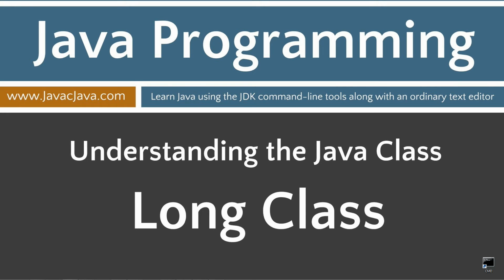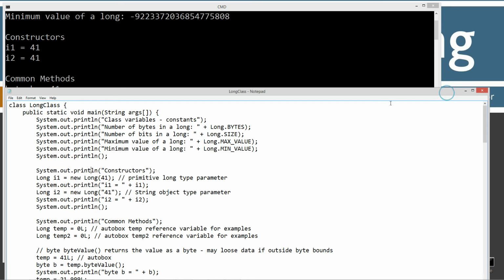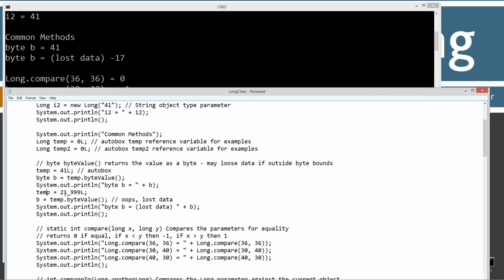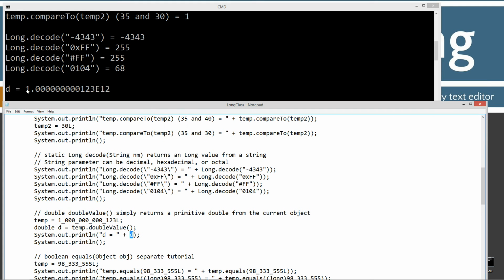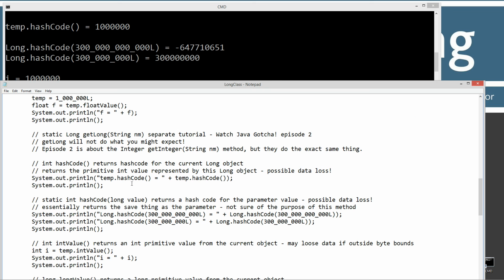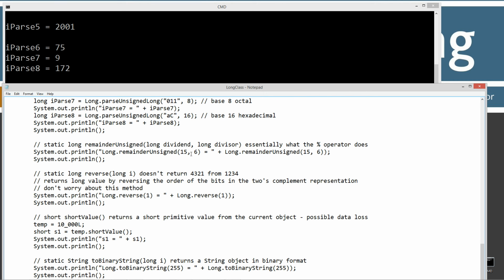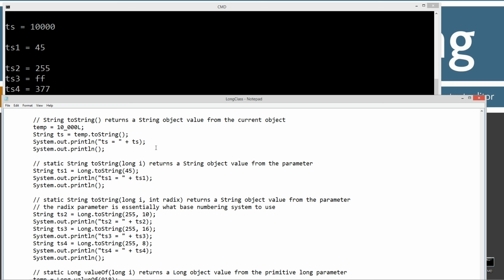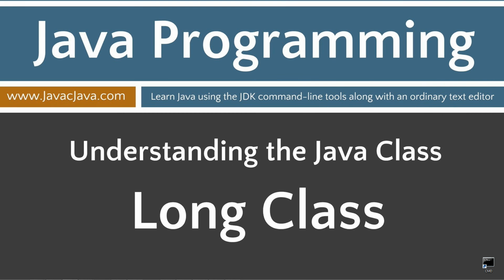Learn Java Programming - Long Class Tutorial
The Long class is wrapper class that wraps a value of primitive long data type into an object. I highly recommend watching both my Primitive Wrapper Classes Tutorial and my Autoboxing Tutorial before continuing with this tutorial. You will need to understand certain concepts from both of them in order to fully comprehend the material in this tutorial. It is important to note that the Long class is immutable.